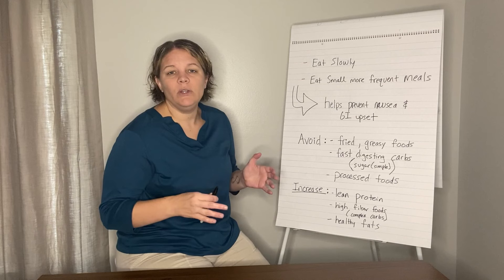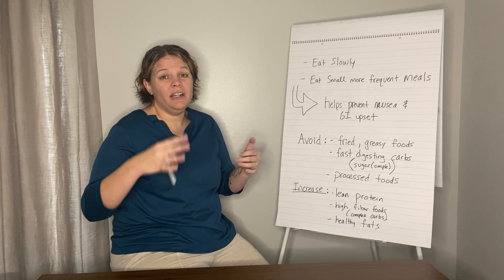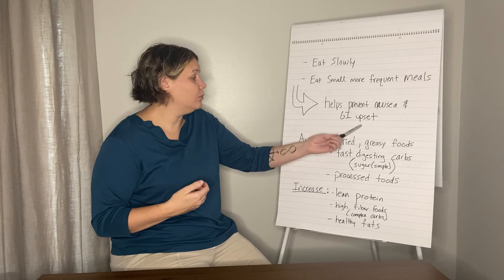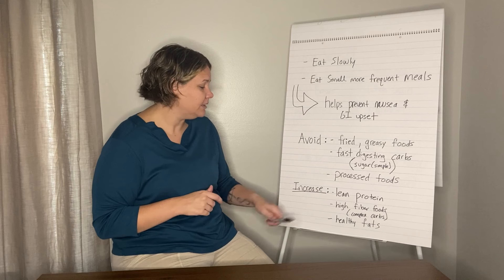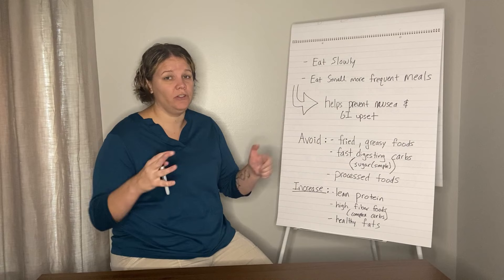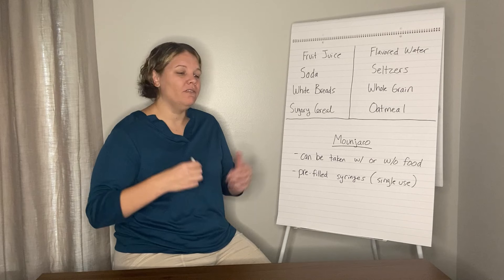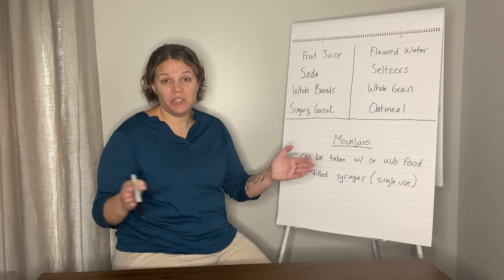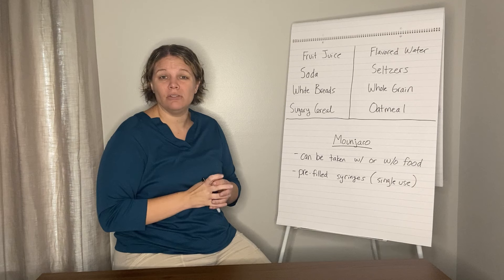Best Diet For Incredible Weight Loss Results with Mounjaro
In this video I discuss the best diet and lifestyle changes to give the best results possible with Mounjaro and other GLP-1 Agonists like Ozempic, semiglutide, wegovy, trulicity. How to achieve the most weight loss and glucose control possible. Best practices for Type 2 Diabetics.